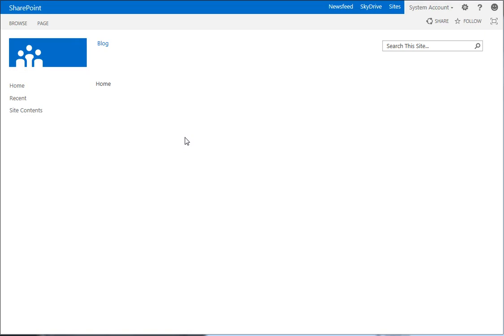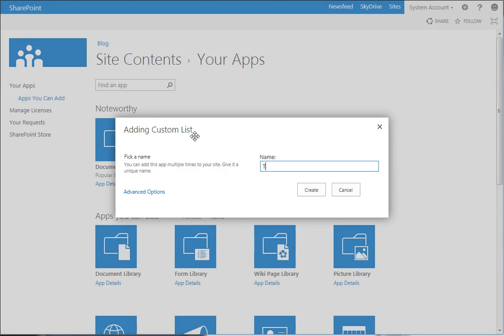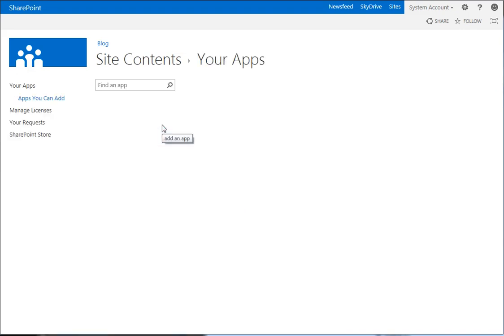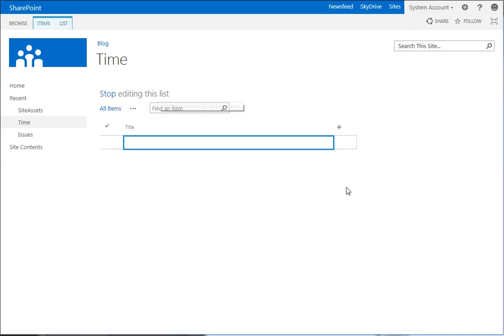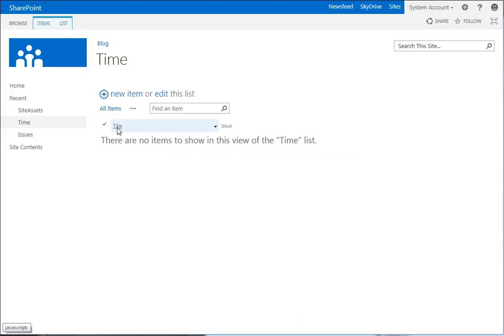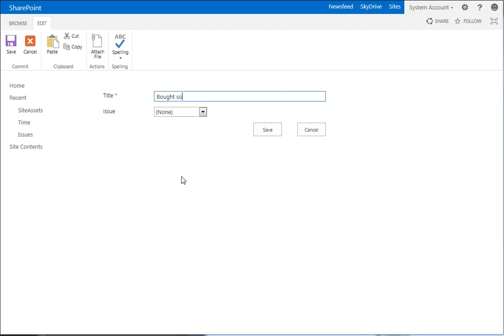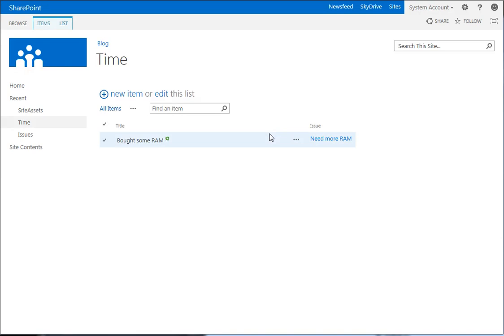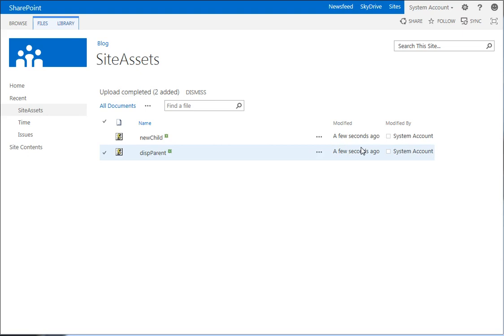Create Lists in SharePoint 2013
Showing you how to create lists in SharePoint 2013 for our Parent/Child list relationship from the blog post